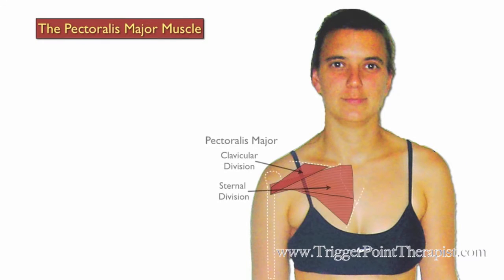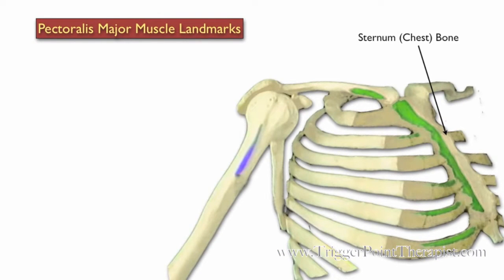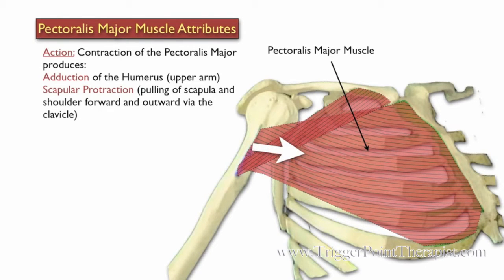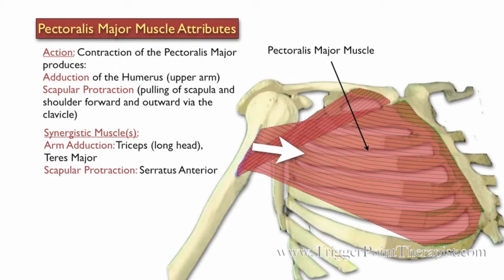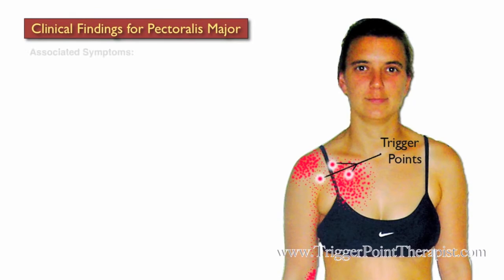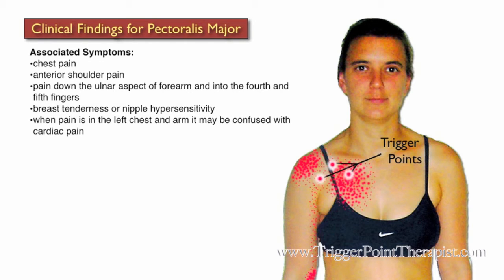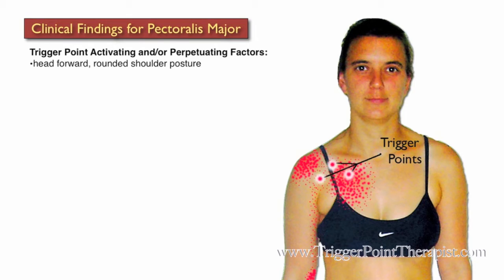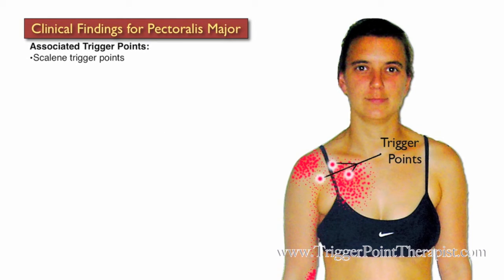The Pectoralis Major Trigger Points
Dr. Perry discusses the myofascial trigger points in the pectoralis major muscle of the chest that causes chest pain, shoulder pain, breast tenderness, wrist pain, and hand pain.

Purchase the complete Trigger Point Therapy for Pectoralis Major video + PDF Booklet

Read the article “Pectoralis Major Trigger Points: The Cardiac Copycats” from Dr. Perry